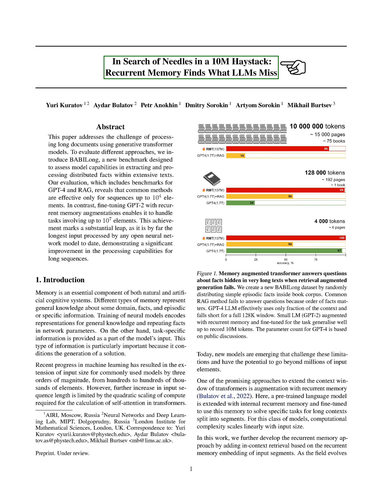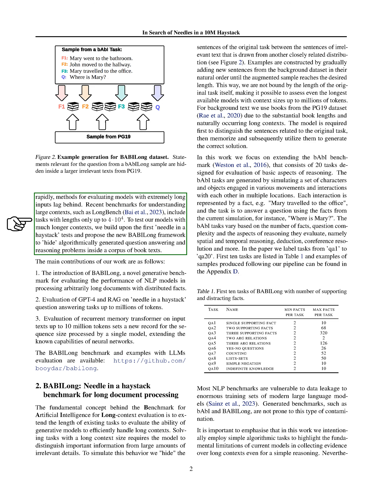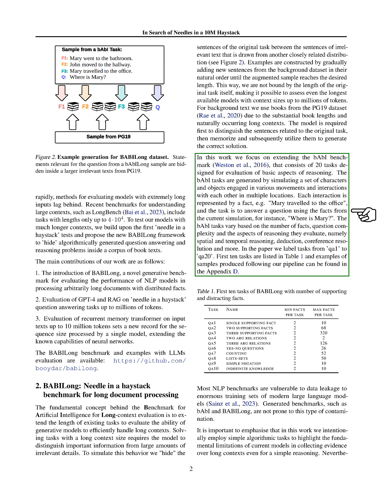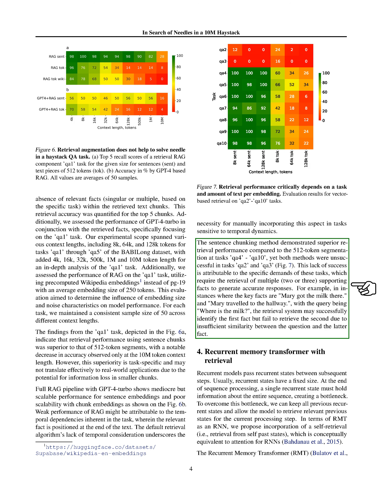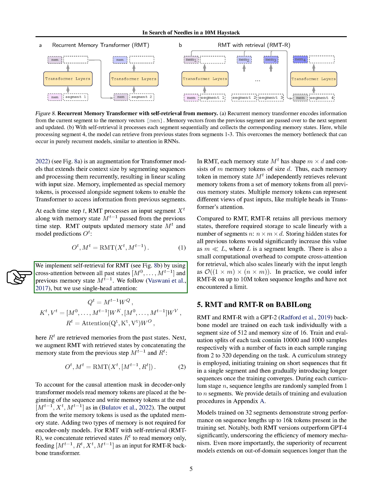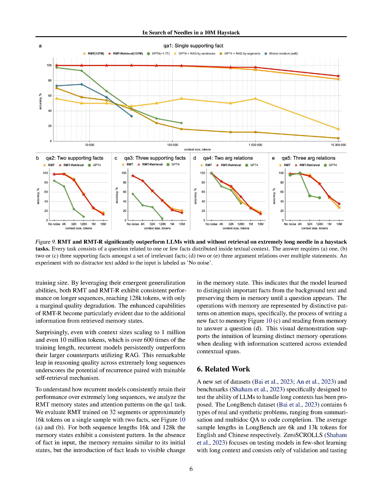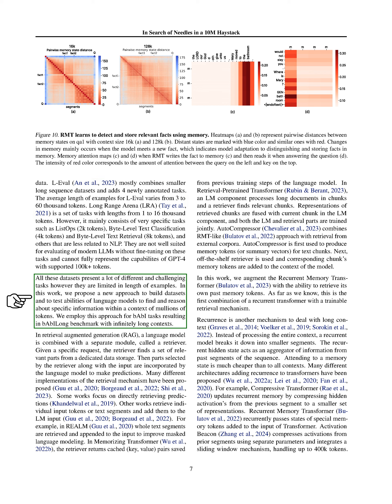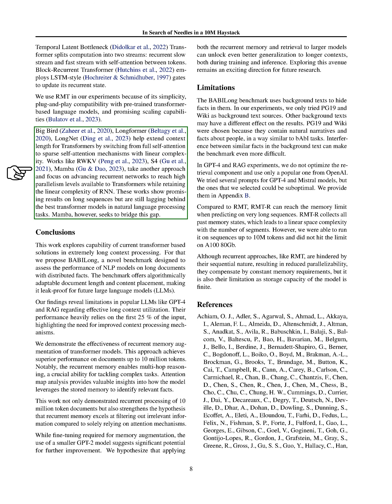In Search of Needles in a 10M Haystack: Recurrent Memory Finds What LLMs Miss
The paper introduces BABILong benchmark to evaluate transformer models on processing long documents. Fine-tuning GPT-2 with memory augmentations enables handling tasks with up to  elements, a significant advancement.